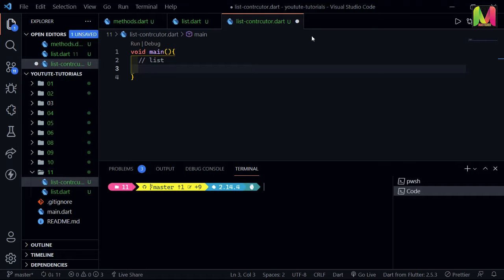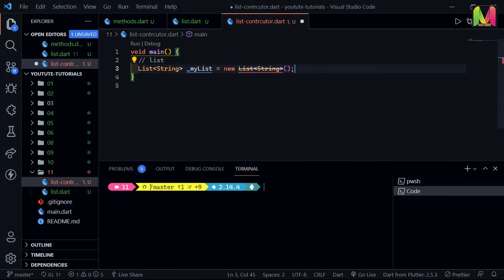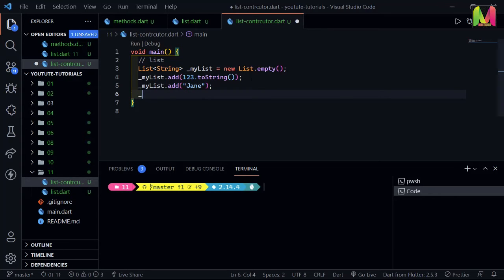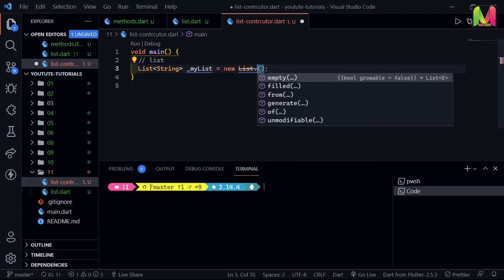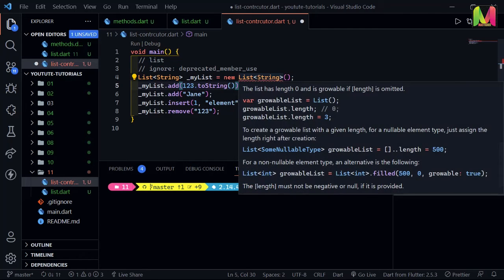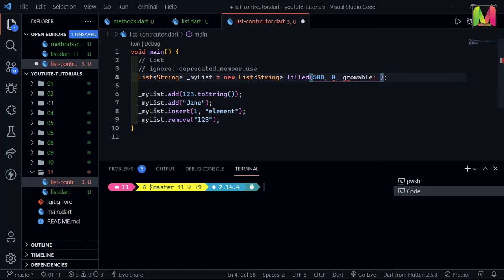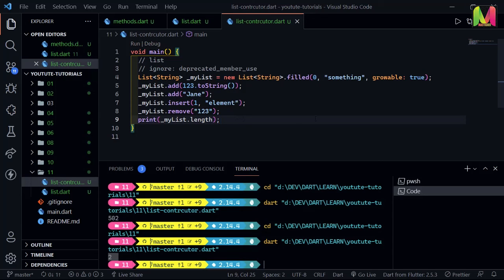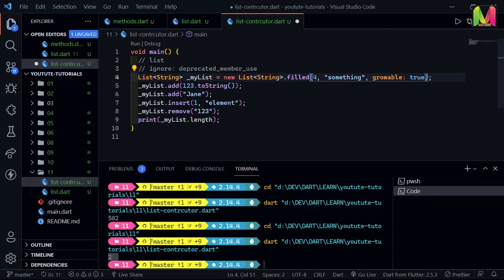13 introduction to dart #13